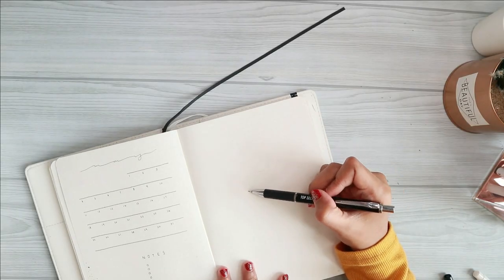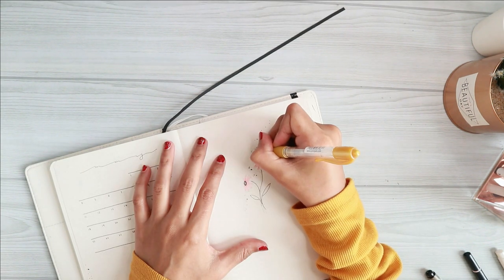PLAN WITH ME | May 2020 Bullet Journal Minimal Setup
Let's kick off May with some colorful and bright theme! For this month, I choose a theme that has been suggested by most of y'all on my Instagram. ✿

Let me know if you guys have any questions and suggestions, I am an open book!

*P.S: Pls ignore the audio quality. I am still figuring out how tf it works! lol

*Supplies used in this setup are mentioned in the video.

VIDEO MENTIONED IN THIS SETUP ✿